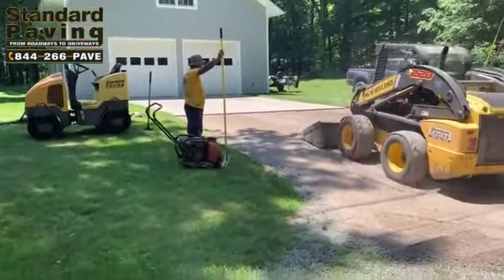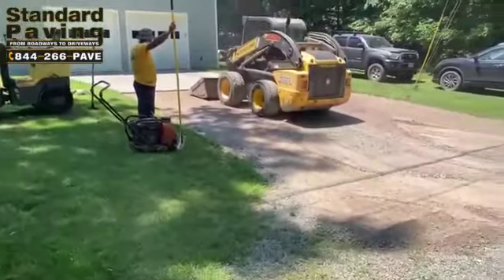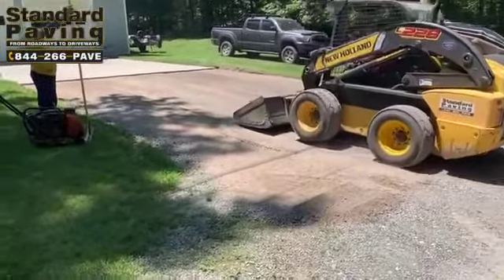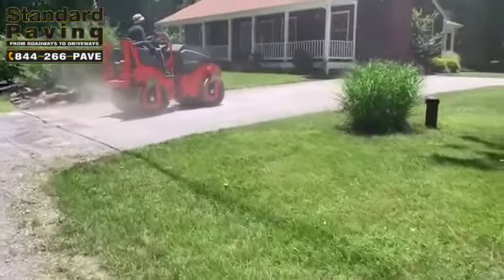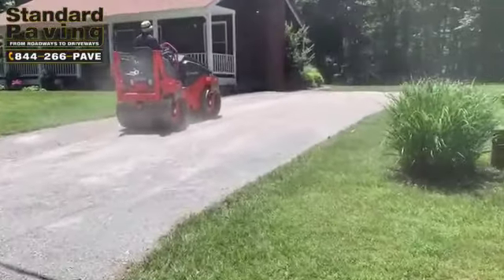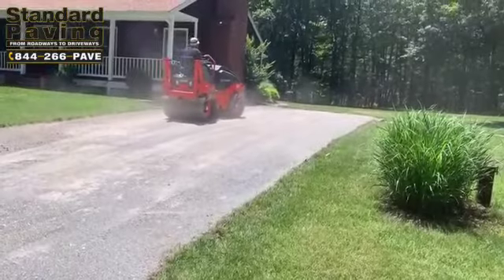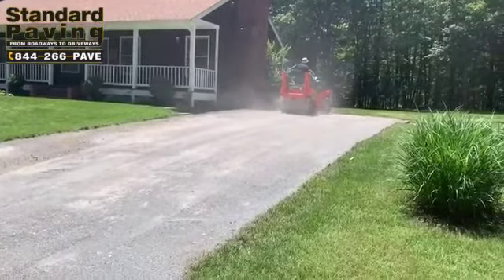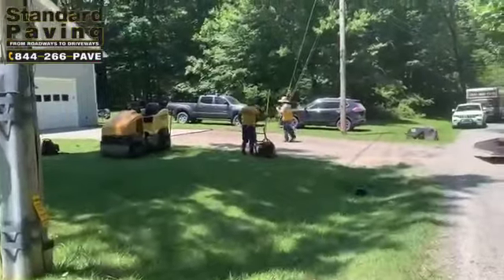Driveway Paving Prep Work in Round Hill, Virginia